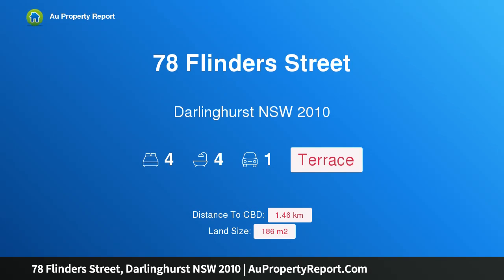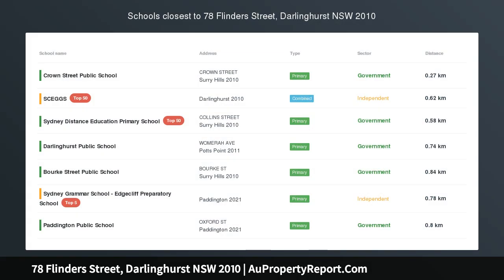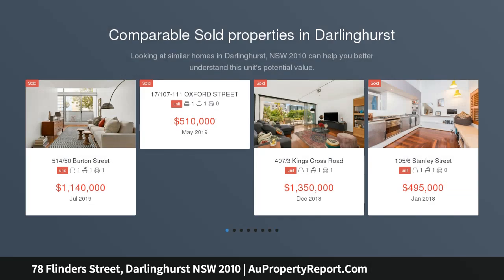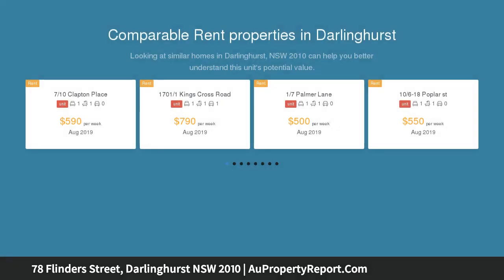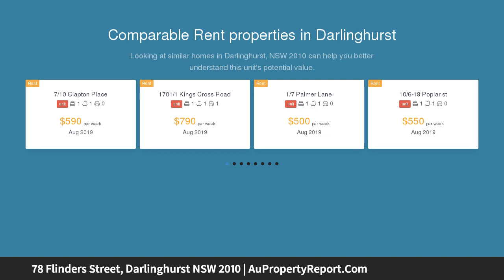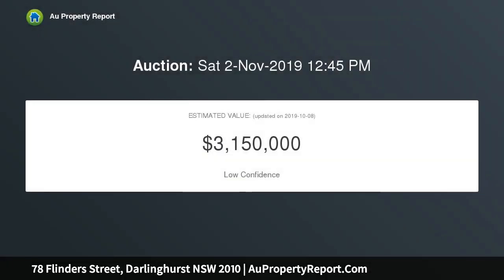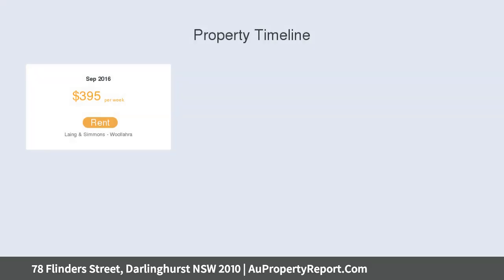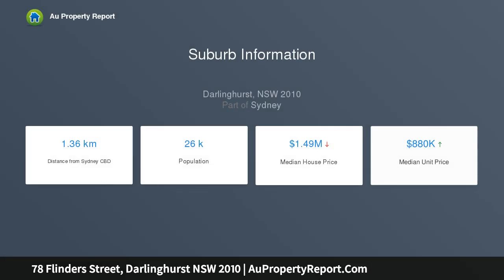78 Flinders Street, Darlinghurst NSW 2010 | AuPropertyReport.Com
78 Flinders Street, Darlinghurst NSW 2010
Property Type: terrace
Bedrooms: 4
Bathrooms: 4
Car Space: 1
Victorian terrace provides great investment option